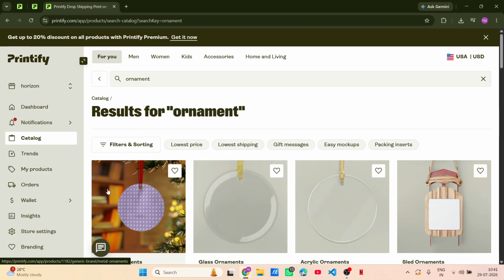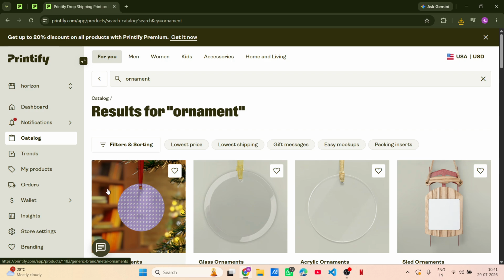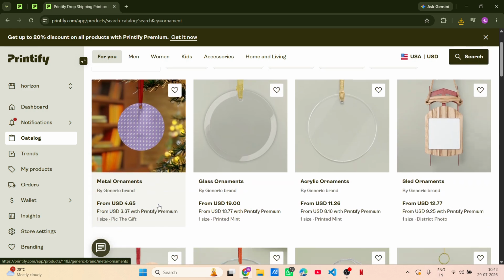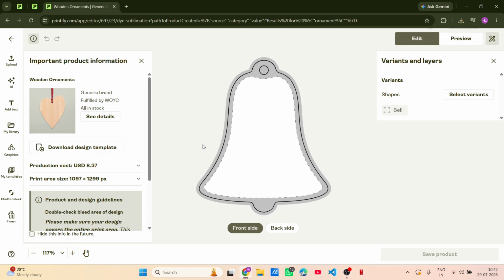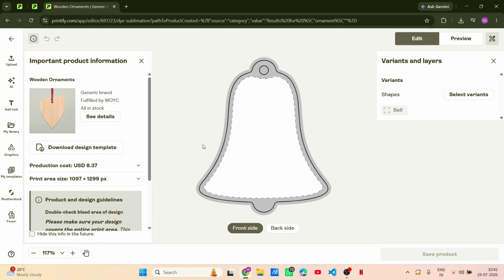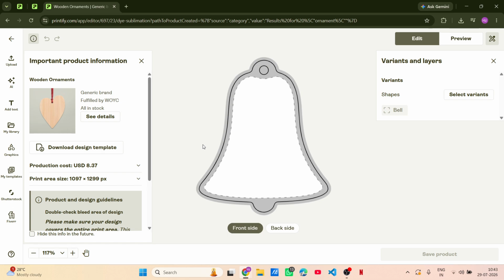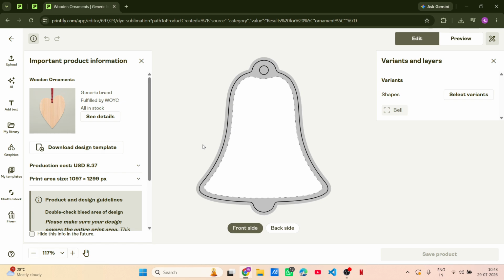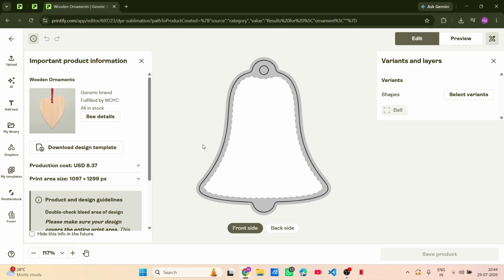How to Create Holiday Ornament on Printify (Step By Step) (2026 Guide)